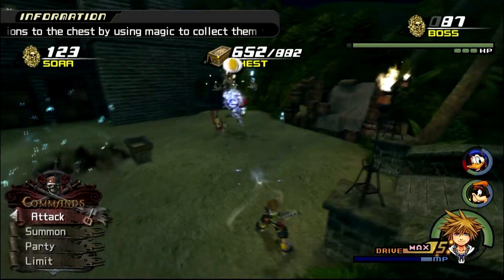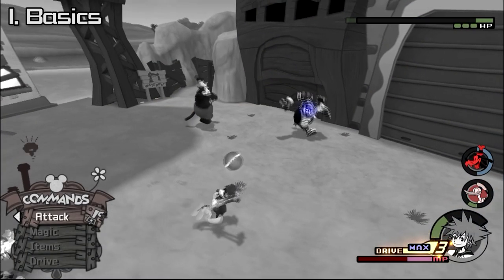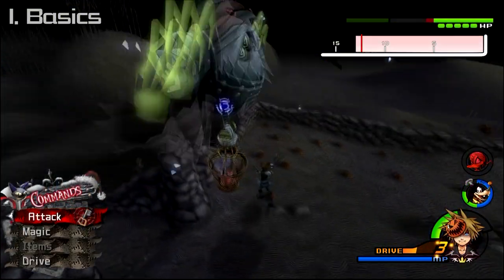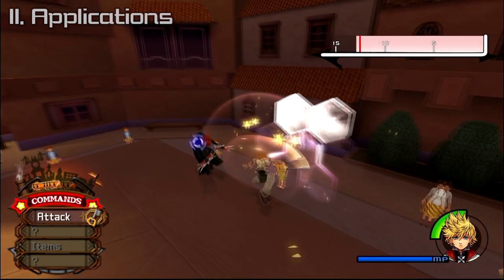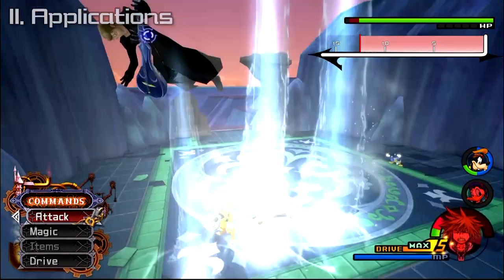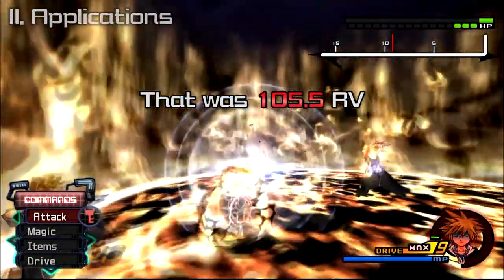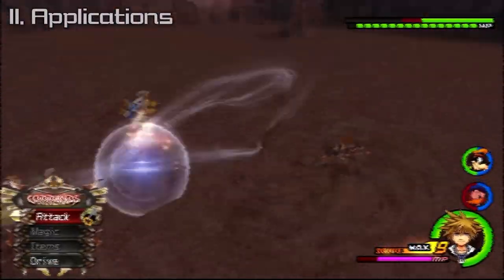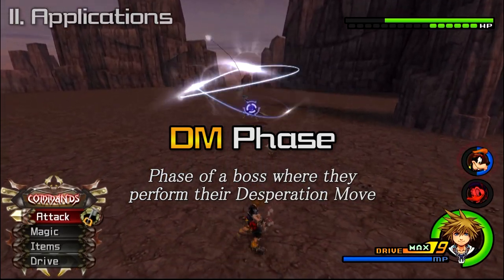Kingdom Hearts HD 2.5 ReMIX: Revenge Value - ADVANCED Guide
Damn it sucks to get hit here's how to get hit less most of the time

A KH2FM (2.5) Revenge Value guide.

Praise ahirun.

Music in order of appearance:
bauerklos music - humble beginnings / FRLG
bauerklos music - saudade snippet
bauerklos music - TUESDAY
bauerklos music - 3 years later
Go listen to their stuff! Jams all around.

0:00 Introduction
0:57 Basics
2:28 Example #1
3:26 Example #2
4:15 Example #3
7:30 The End